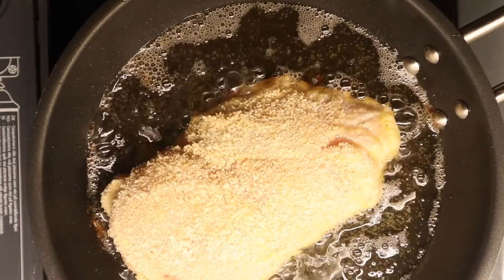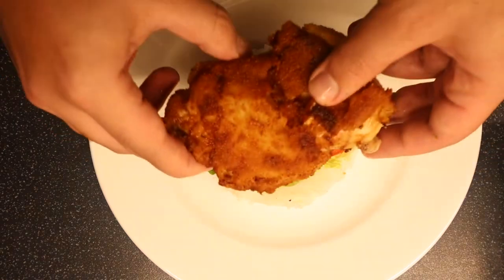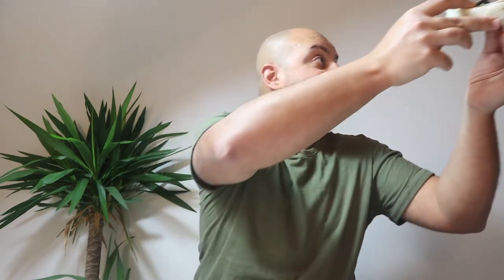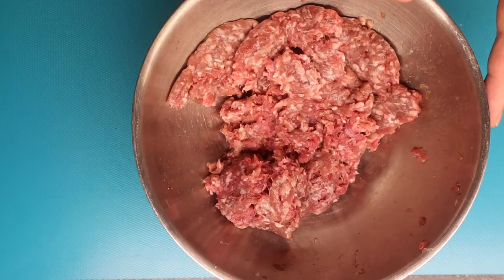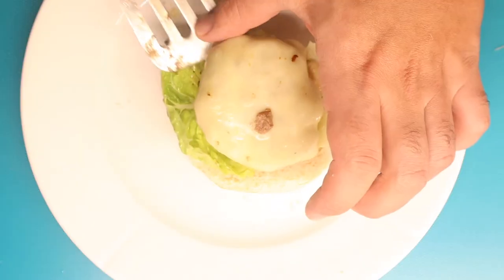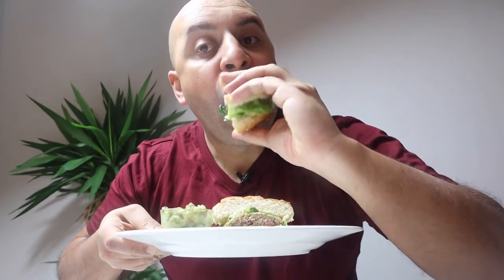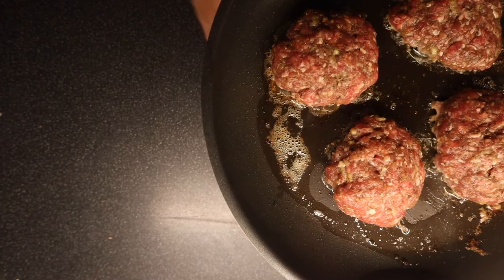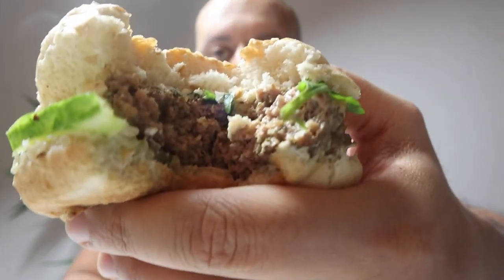Trying 3 Burgers from around the World | Japan, Mexico, Greece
This week, it' s all about Burgers. Burgers are more than just ketchup and mayonnaise.